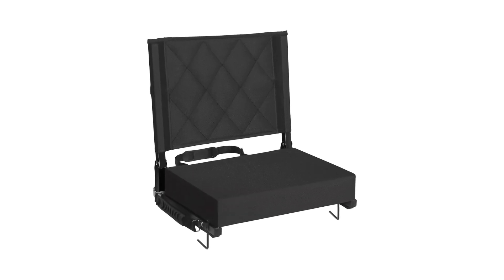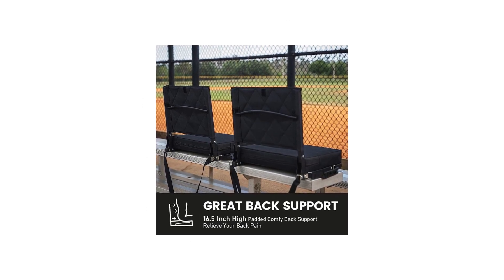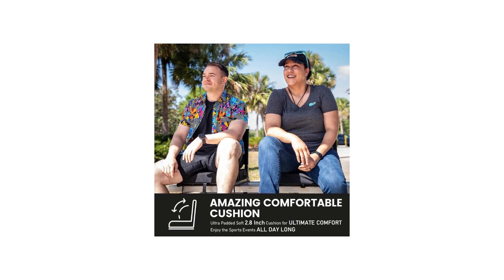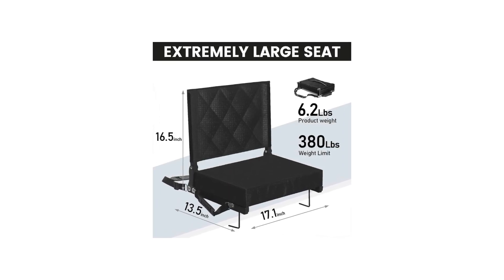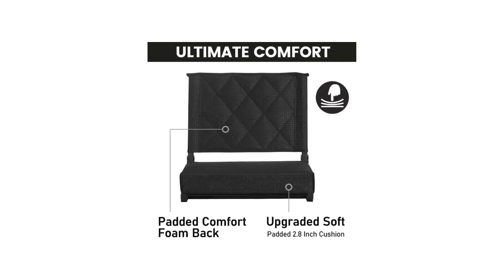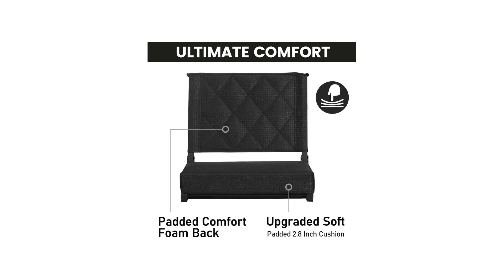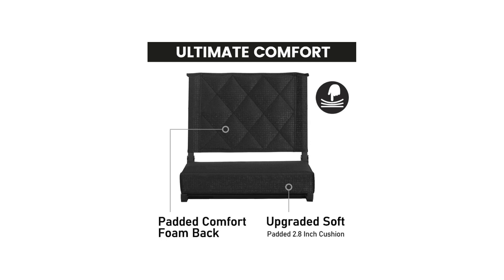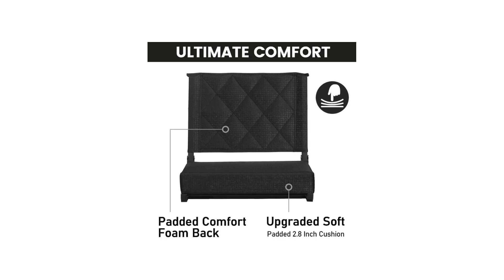Sheenive Stadium Seats Review: The Ultimate Game-Day Upgrade!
To buy from Amazon USA with a discount

I recently purchased the Sheenive Stadium Seats for Bleachers with Back Support, and I must say, they have greatly enhanced my sports event experience. These stadium seats are designed with comfort and convenience in mind, making them a must-have for any avid sports fan.
First and foremost, the back support provided by these seats is exceptional. The sturdy backrest ensures that I can sit comfortably for extended periods without experiencing any discomfort or back pain. It's a game-changer, especially during those nail-biting moments when you don't want to miss a single play.
The cushioning on these seats is also worth mentioning. The wide and padded design offers excellent support and cushioning, allowing me to enjoy the game without feeling any discomfort. Whether it's a long baseball game or an intense football match, these seats provide the necessary comfort to keep me engaged and focused on the action.
One of the standout features of these stadium seats is their portability. The folding design allows for easy transportation and storage. Additionally, the inclusion of a shoulder strap makes it incredibly convenient to carry them around. I no longer have to worry about lugging around heavy and bulky seats; these are lightweight and hassle-free.
The build quality of the Sheenive Stadium Seats is impressive. The materials used are durable and long-lasting, ensuring that these seats will withstand the test of time. The stitching is sturdy, and the overall construction feels solid. I have no doubts that these seats will serve me well for many seasons to come.
Another aspect that I appreciate is the versatility of these seats. While they are perfect for bleachers, they can also be used in various other settings. Whether it's a picnic, camping trip, or outdoor concert, these seats provide a comfortable seating option wherever you go.
In conclusion, the Sheenive Stadium Seats for Bleachers with Back Support have exceeded my expectations. They offer exceptional comfort, portability, and durability, making them an excellent investment for any sports enthusiast. If you're looking to enhance your game-day experience, I highly recommend giving these stadium seats a try.